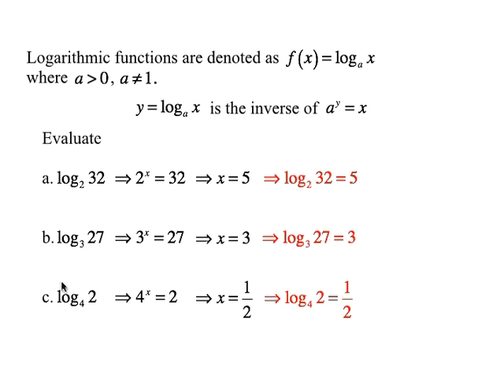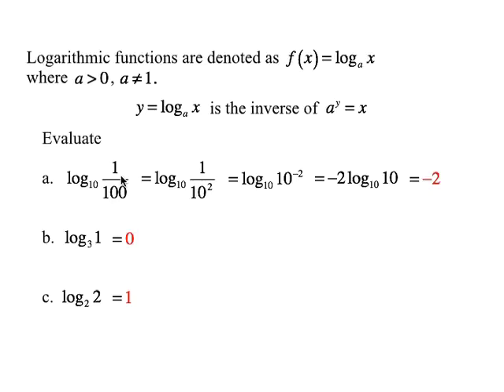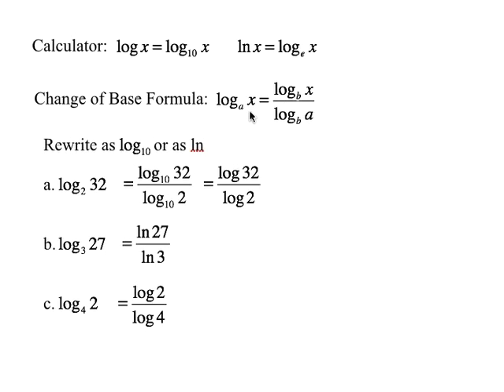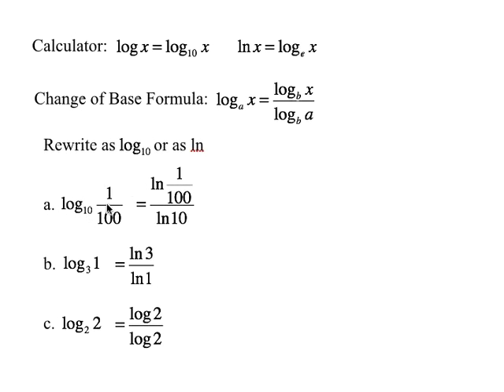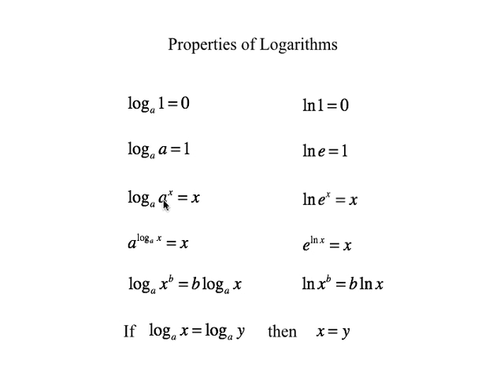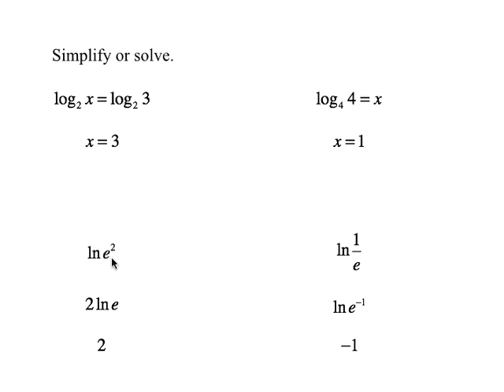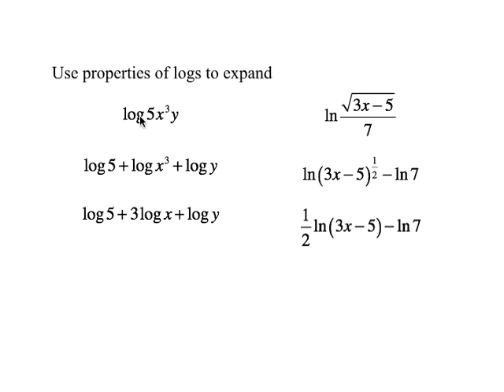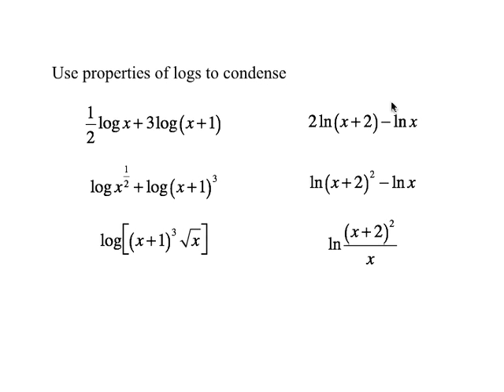log rules and basic math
Introduction to basic log rules and how to use them.  In particular, using log rules for mental math as well as manipulating expressions.